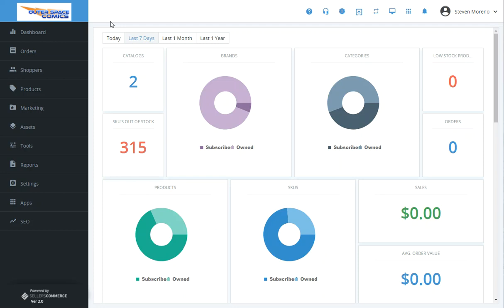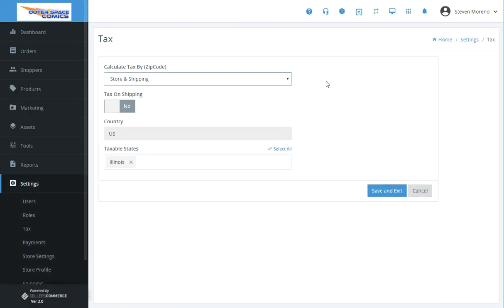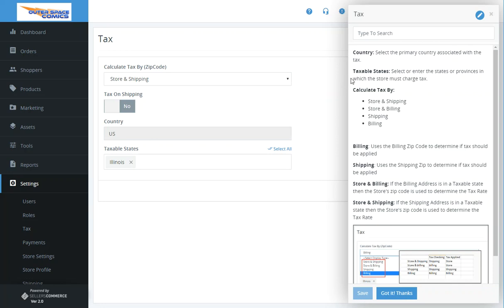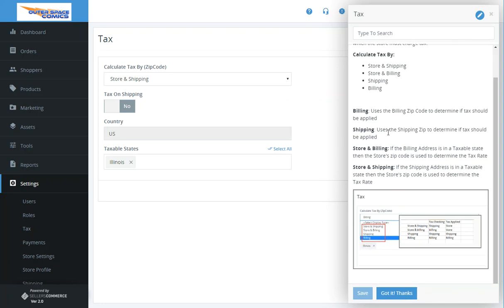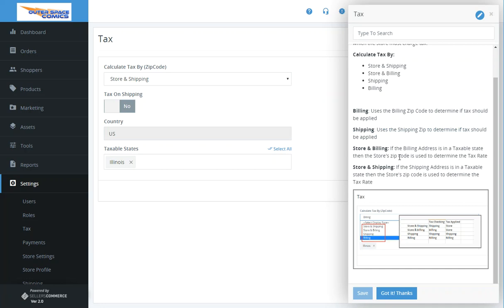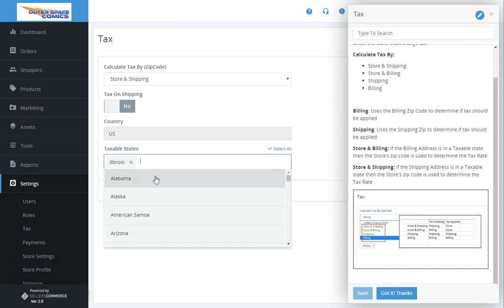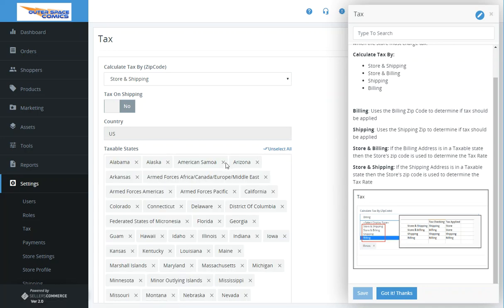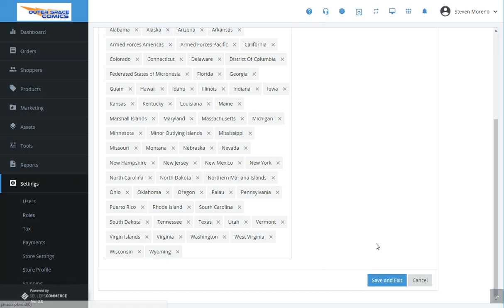Retailer Commerce: Tax Settings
This tutorial shows how to adjust tax settings on your site.